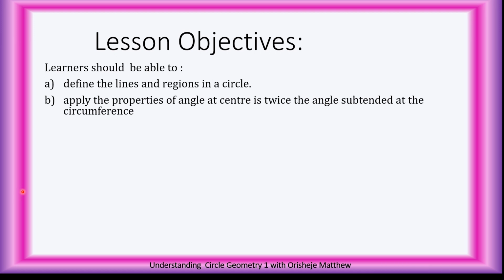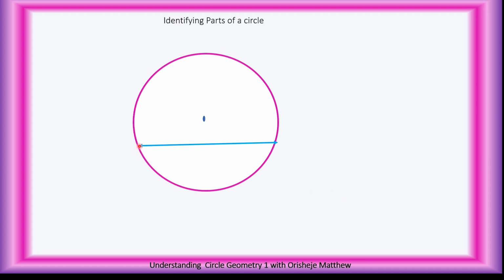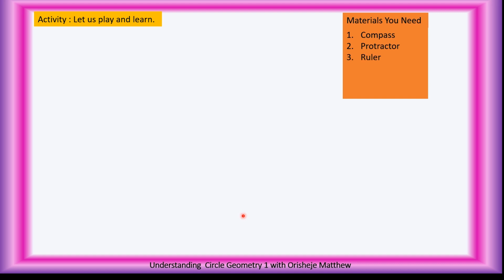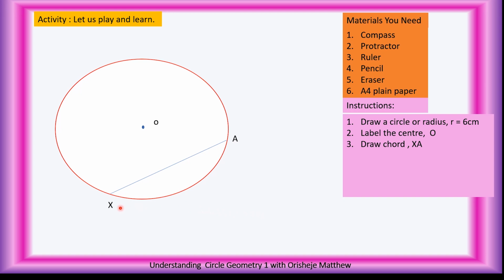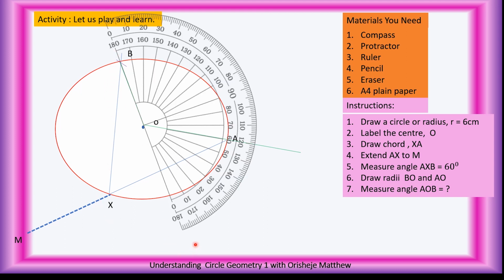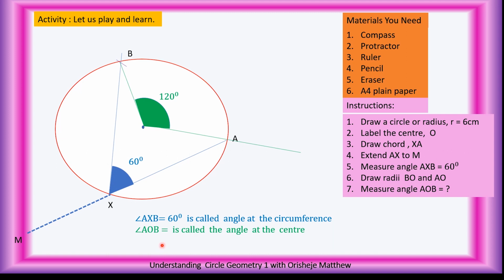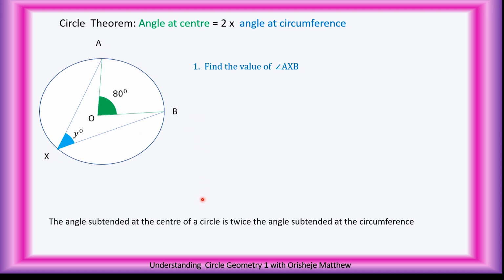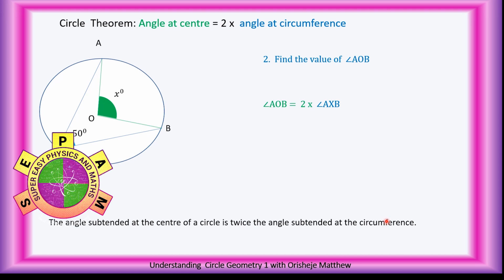Angle at centre is twice the angle subtended at the circumference | Circle Theorem 1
This is a step-by-step way to easily explain the angle at centre is twice the angle subtended at the circumference of a circle using activity and discovery method. This video is good for students and teachers alike.